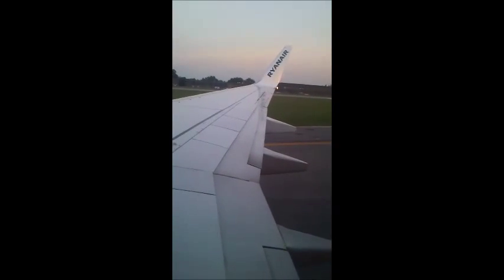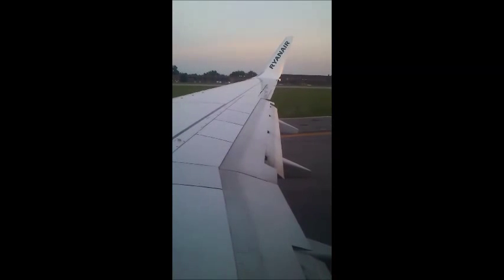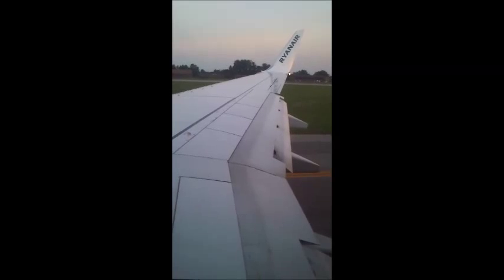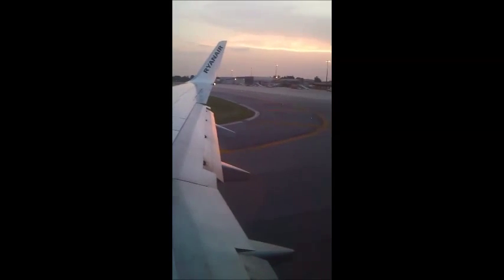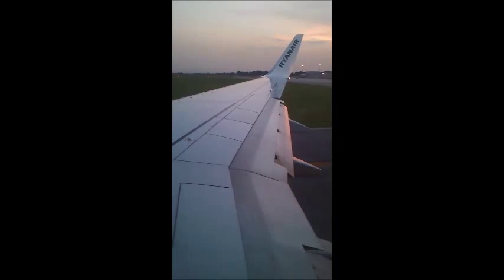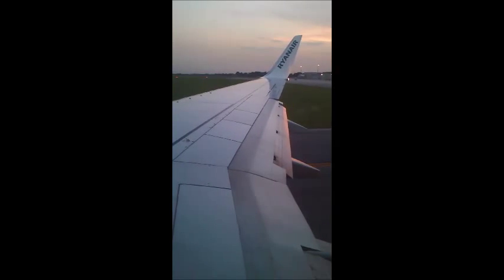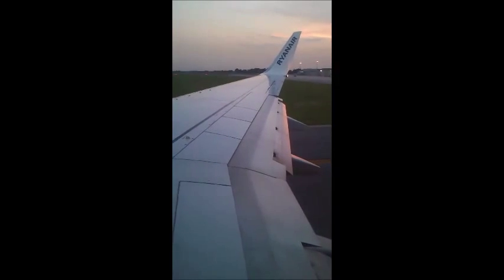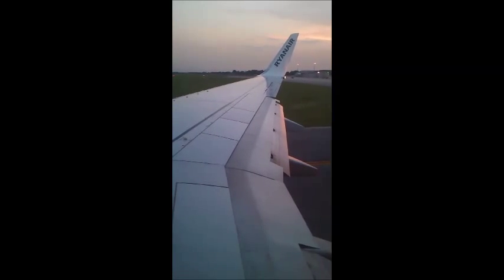Ryanair Boeing 737-800 Take Off Venice Treviso Airport LIPH 06/2015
Take off from Venice Treviso Airport 06/2015 Italy